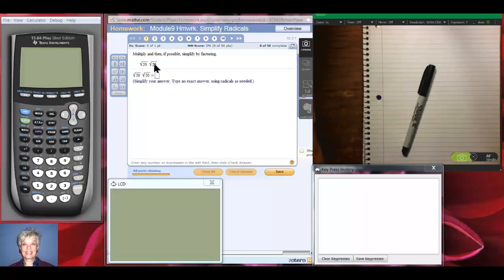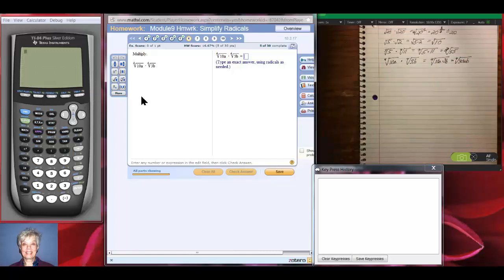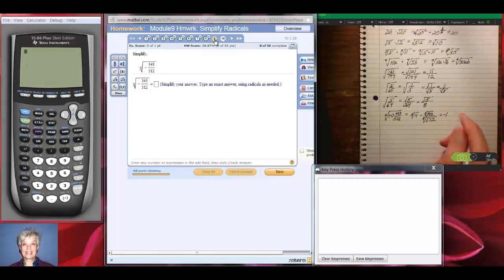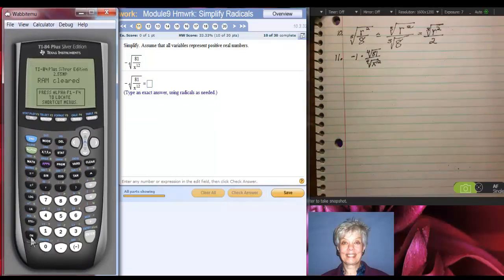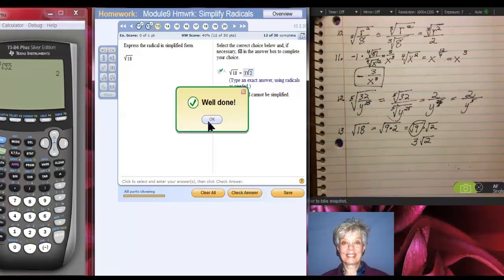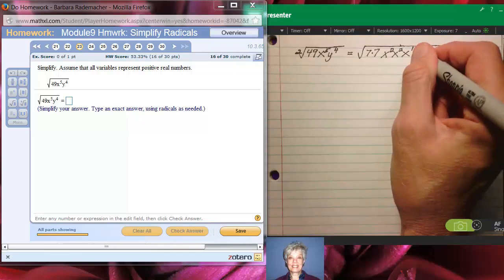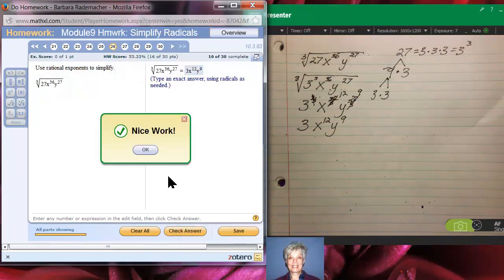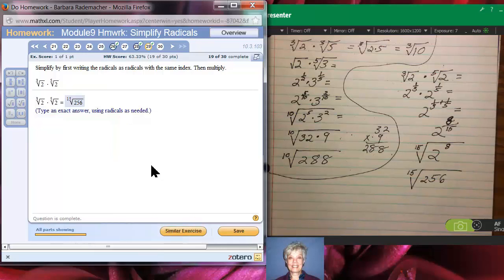Simplify Radical Expressions - Break 'em down!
We are going to simplify radicals - lots and lots of radicals.